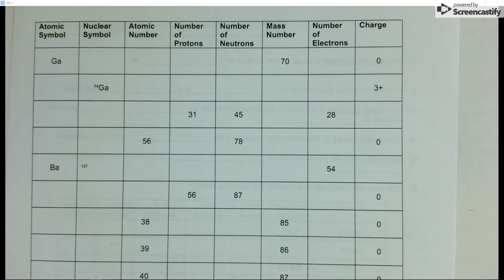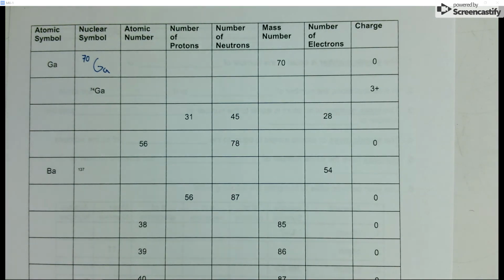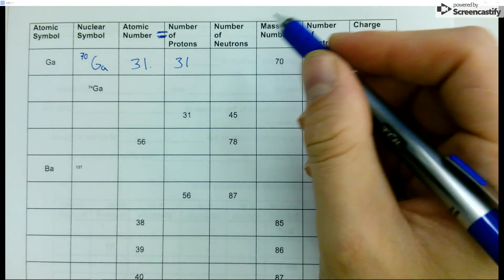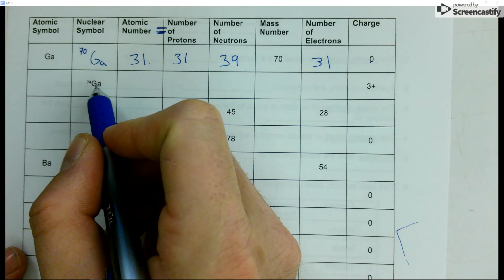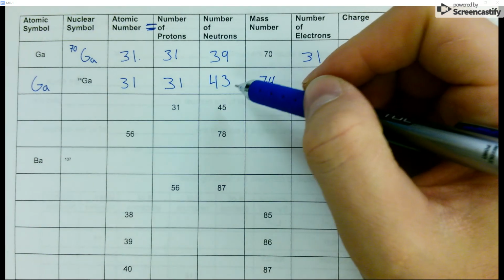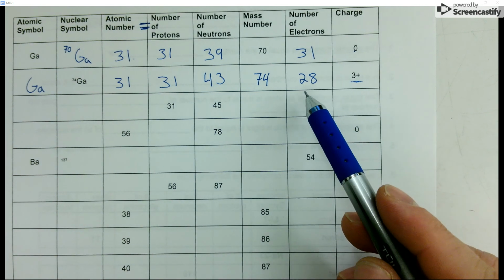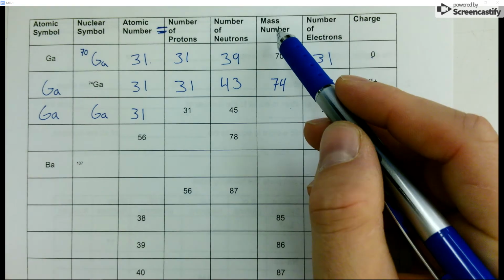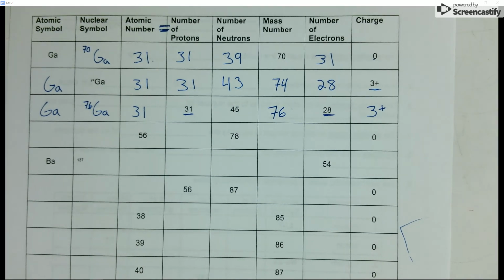Atom Identification Review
Mr. Plantt reviews how to use a chart and your periodic table to identify the number of subatomic particles in any given element!